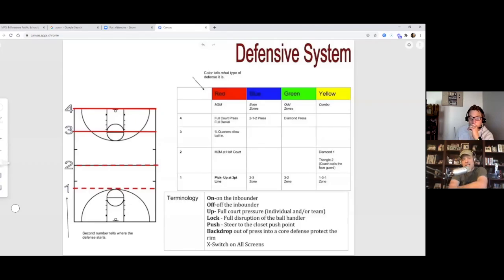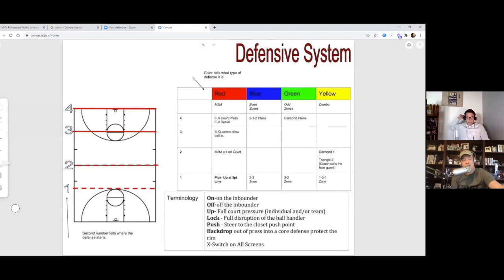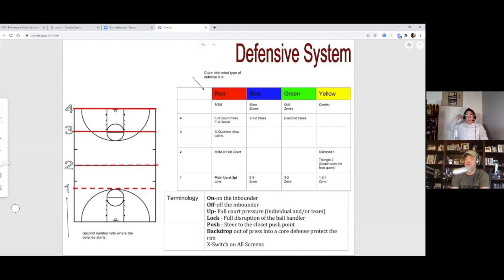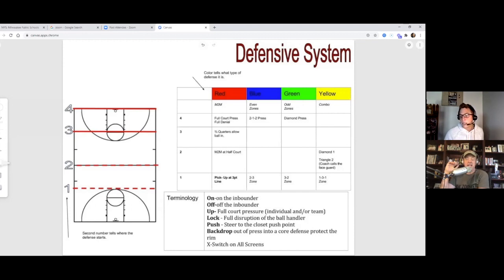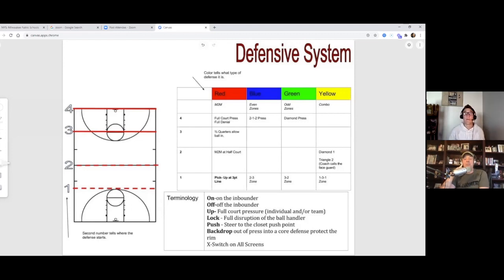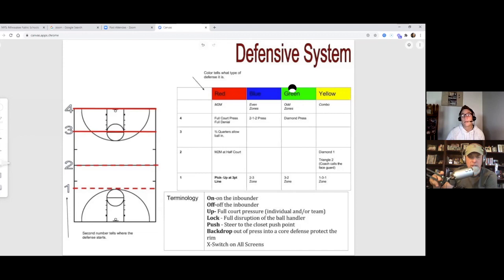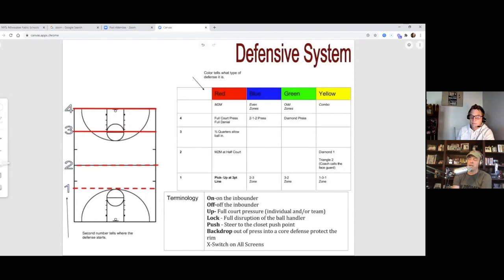How to Build a Defensive System - Basketball Coaching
The Coaches walk you through the process of building a successful defensive system for your program. Having all the teams in your program run the same defense can provide consistency & easy learning for the players.